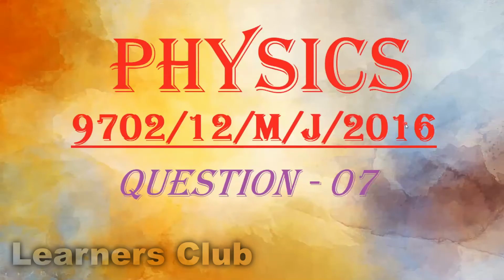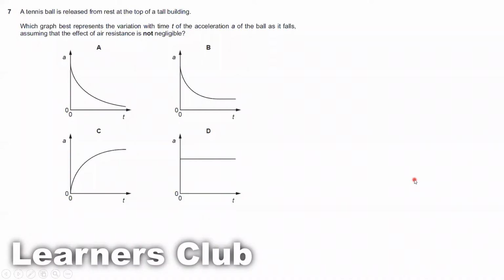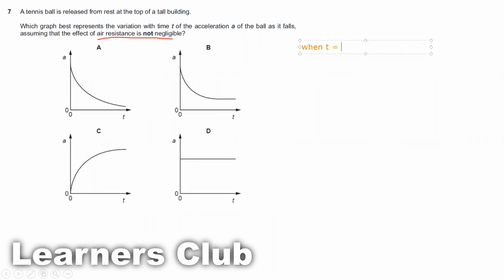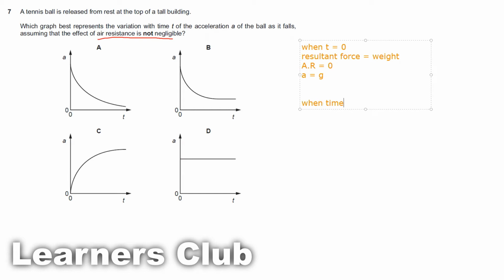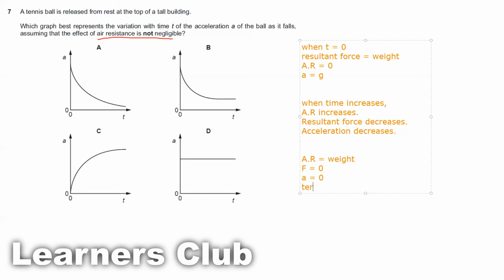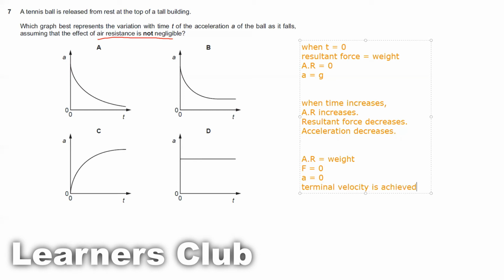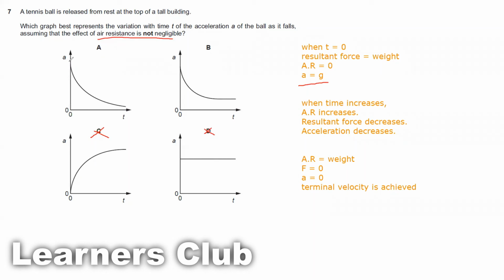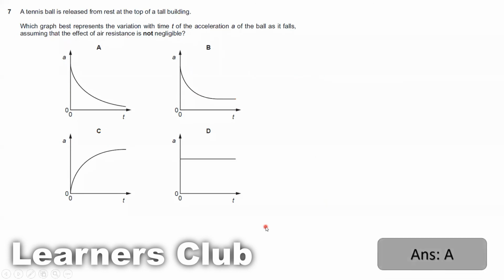9702/12/M/J/16 Question 07 - CIE 9702 Physics May/June 2016 paper 12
Question - 07

A tennis ball is released from rest at the top of a tall building.
Which graph best represents the variation with time t of the acceleration a of the ball as it falls, assuming that the effect of air resistance is not negligible?